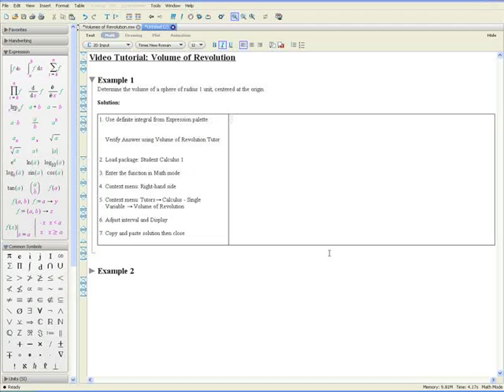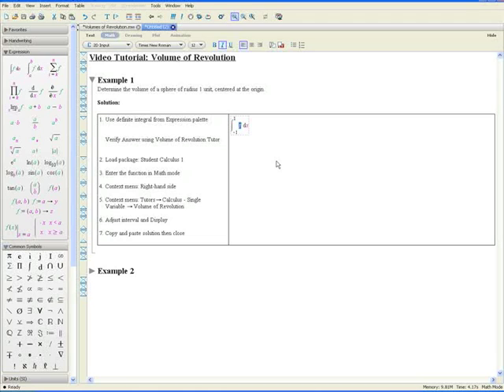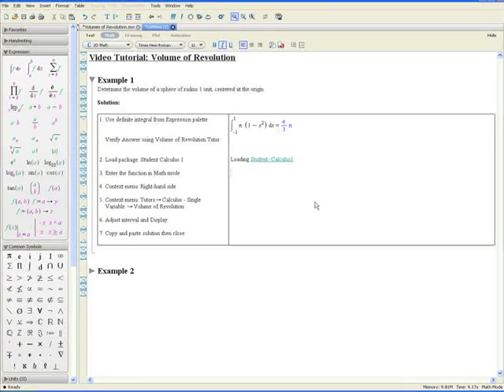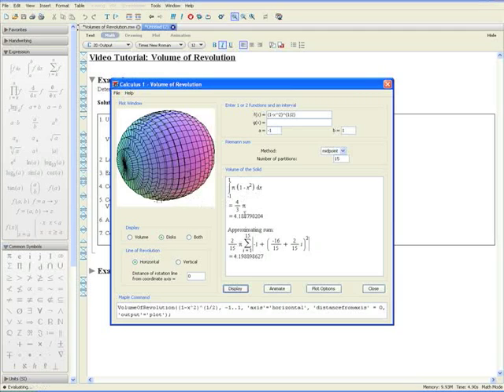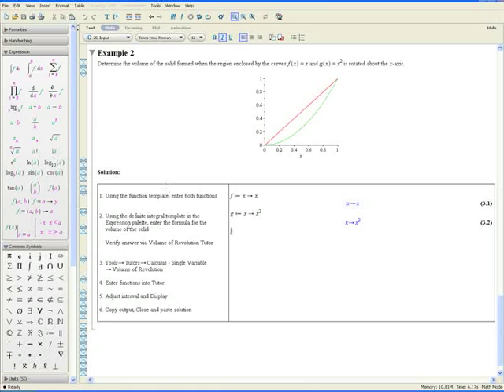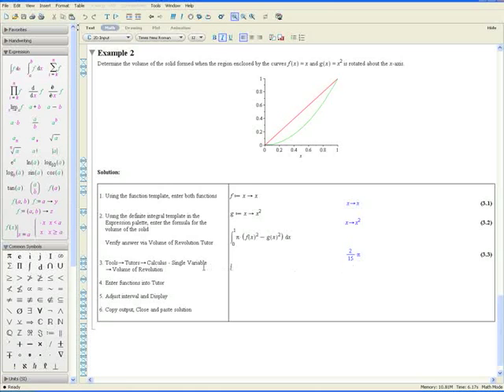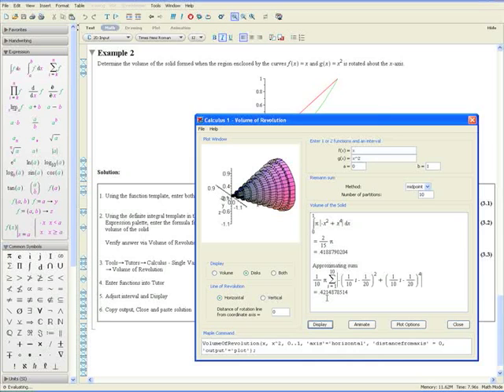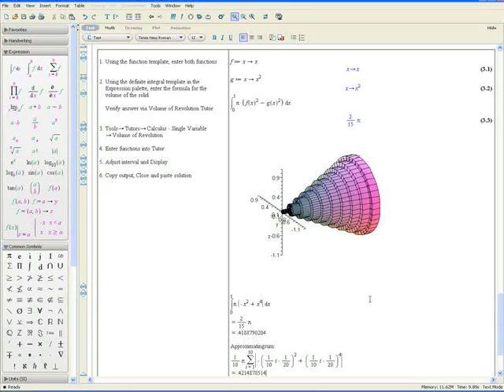Volume of Revolution